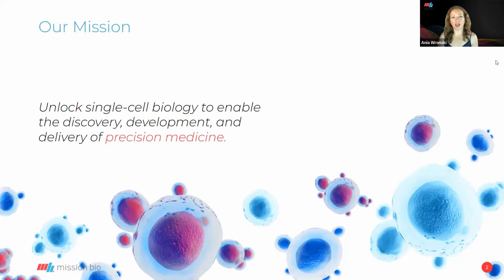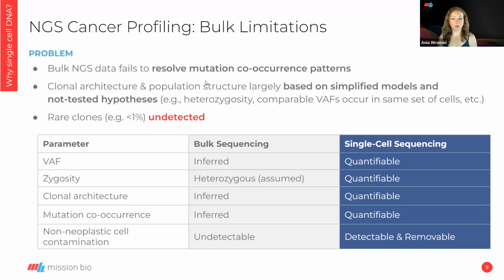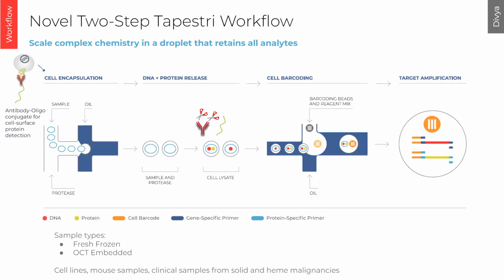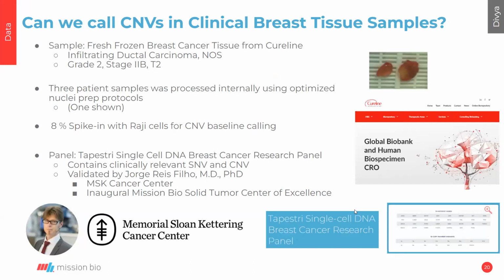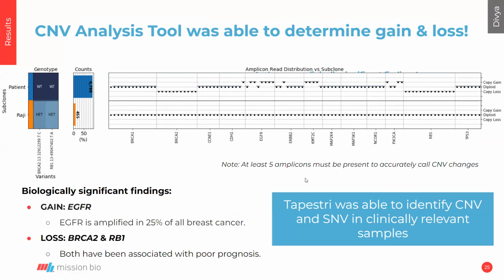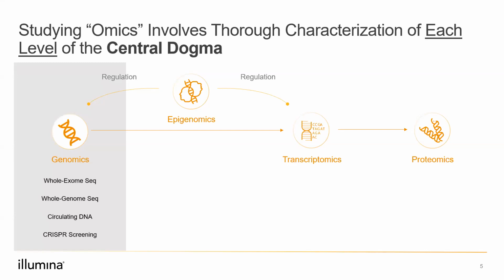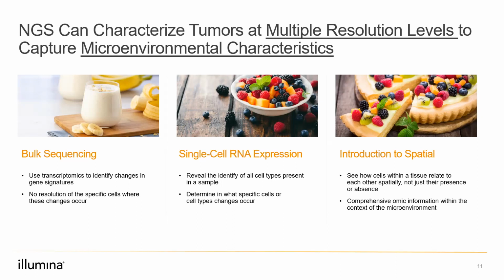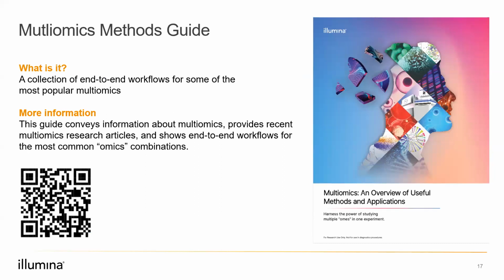Webinar: Hammering Out the Details: Utilizing Single Cell DNA Sequencing for Solid Tumor Research